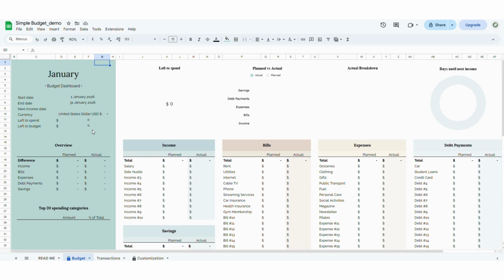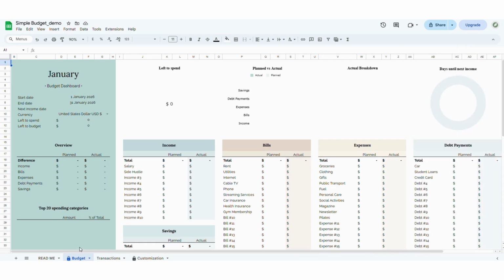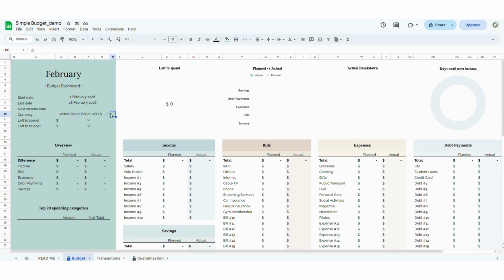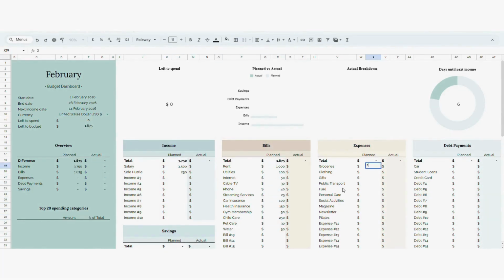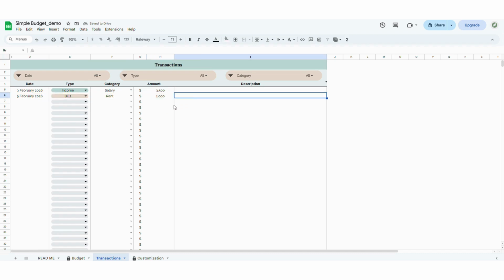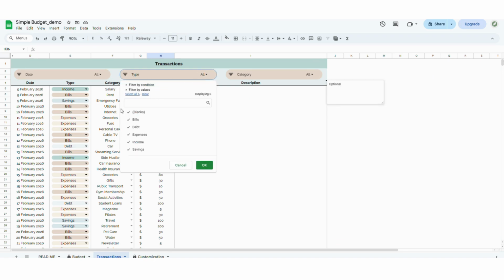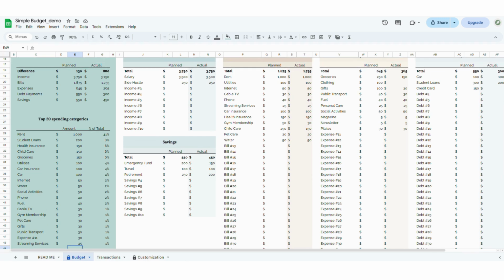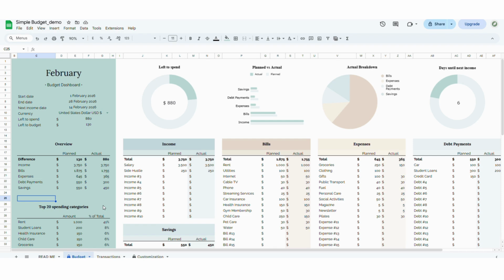Simple Budget Spreadsheet Tutorial — Step‑by‑Step Guide (Excel & Google Sheets)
In this video, I’ll show you how to use the Simple Budget Spreadsheet in Google Sheets and Excel. This tutorial covers how to enter transactions, customize categories, and track your spending throughout the month.